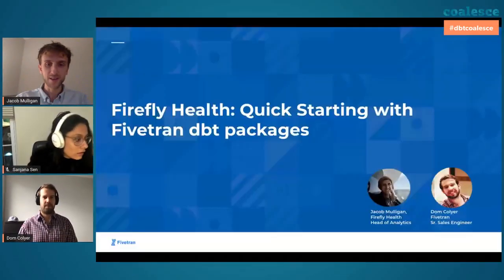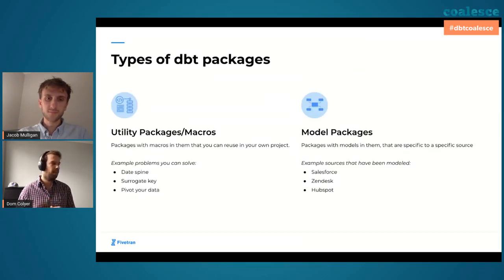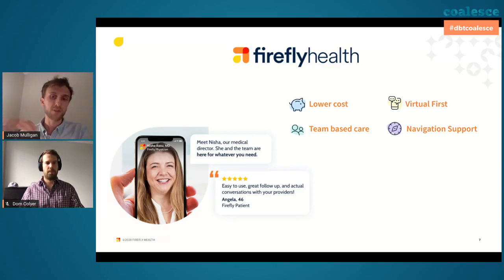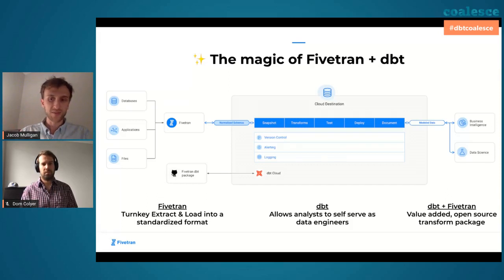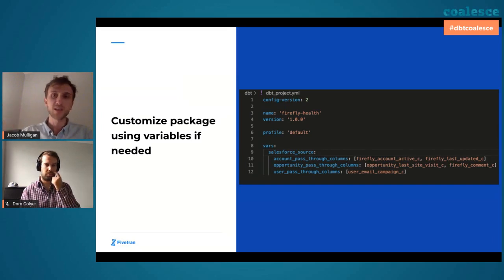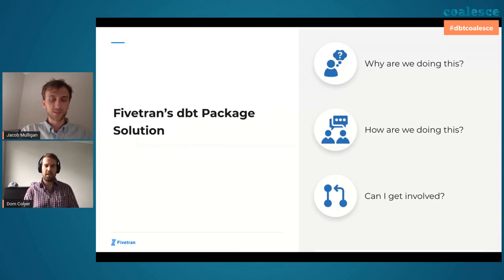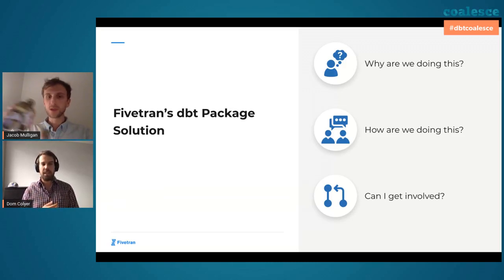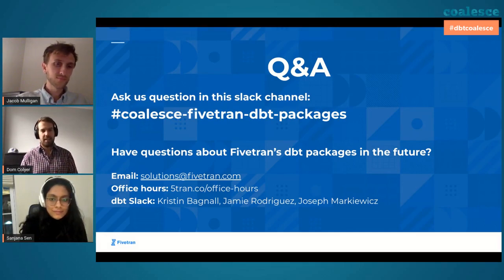Quickstart your analytics with Fivetran dbt packages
Have you ever looked at your data and not known where to start? In this video, you'll learn how Firefly Health leveraged Fivetran's dbt packages to quickly transform their raw Salesforce data to analytics-ready models. A process that typically would take weeks was cut down to just minutes with the power of dbt packages.

Speakers:
Dom Colyer, Senior Sales Engineer, Fivetran
Jacob Mulligan, Head of Analytics, Firefly Health